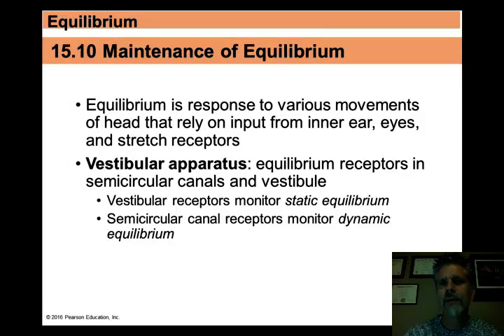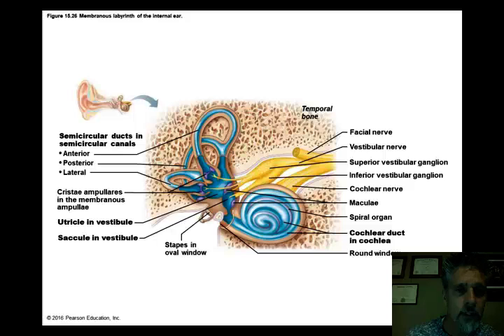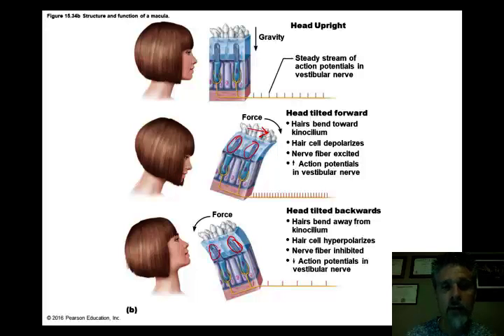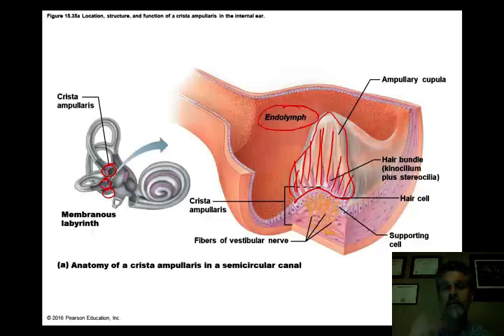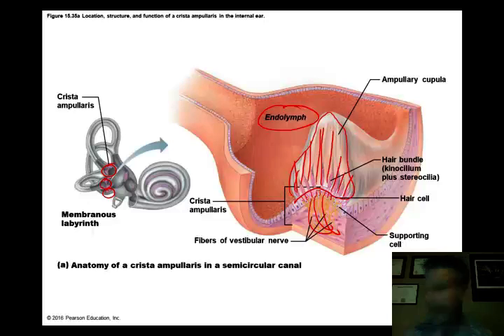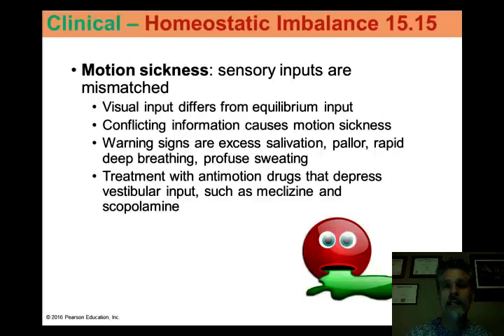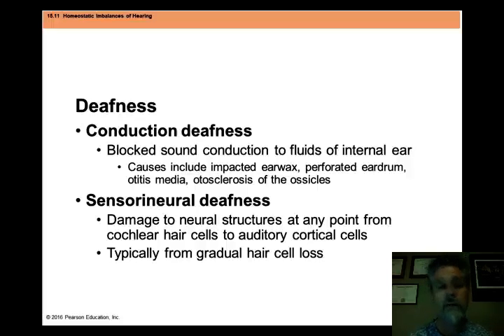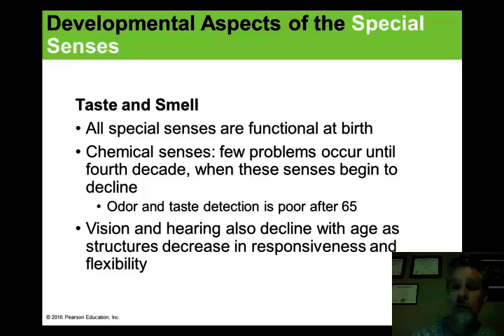Chap 15 Special senses part V equilibrium